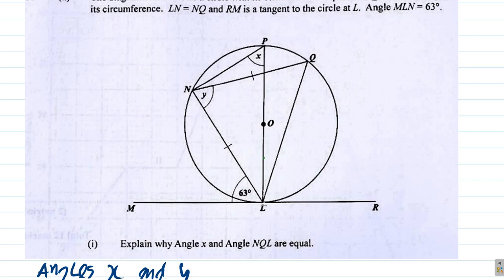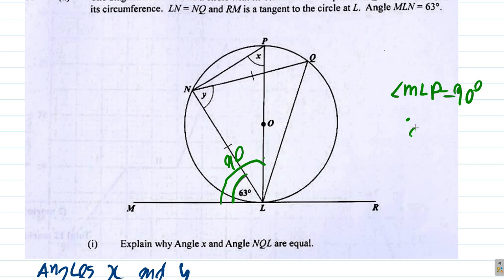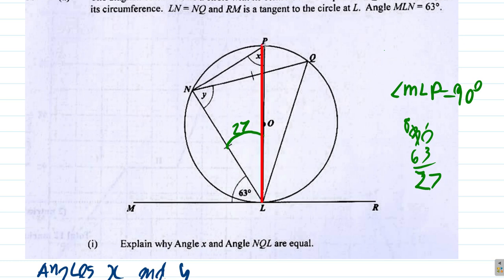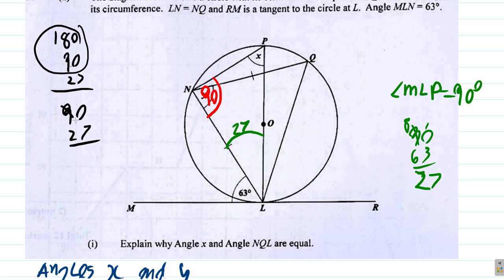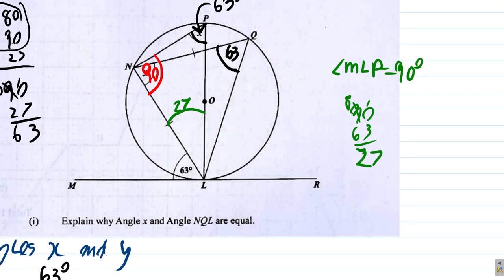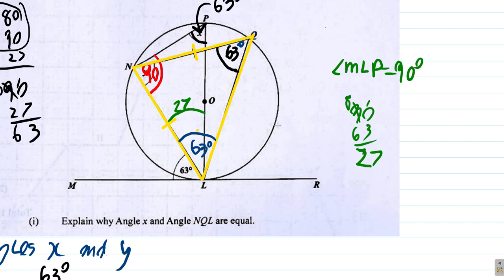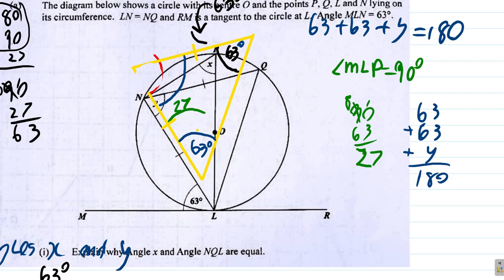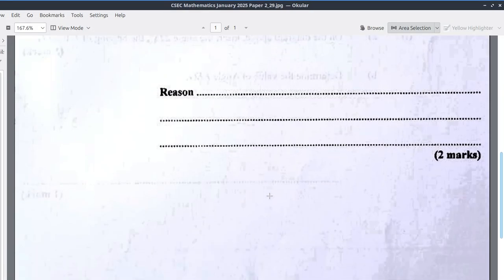CSEC Mathematics Question 9 a ii January 2025